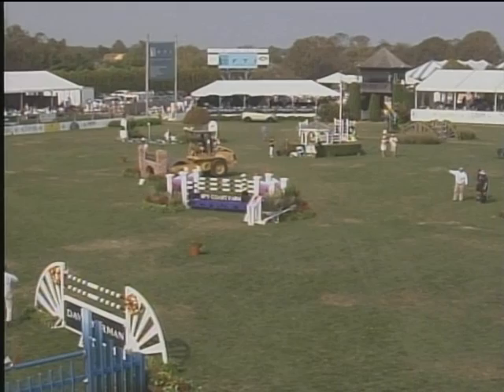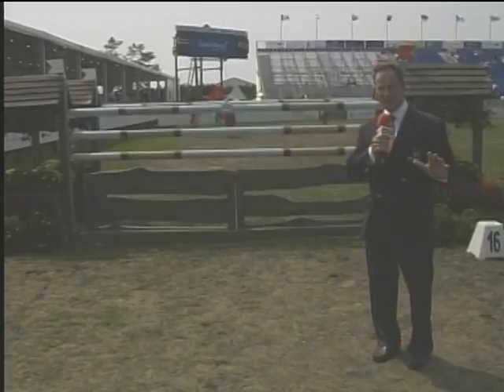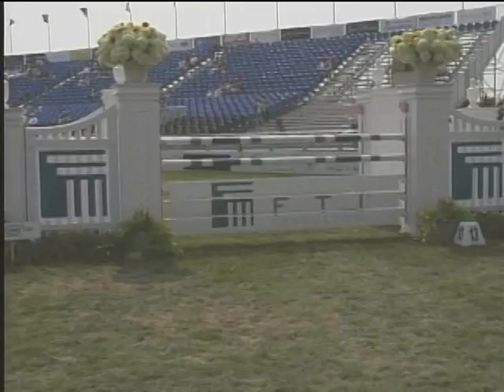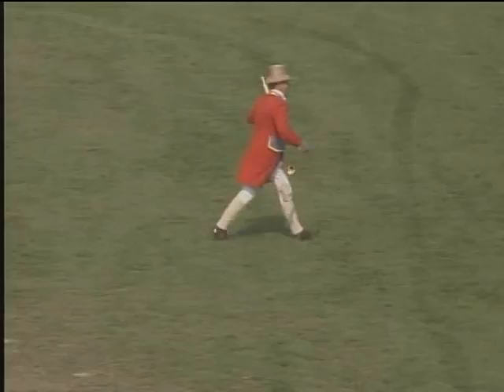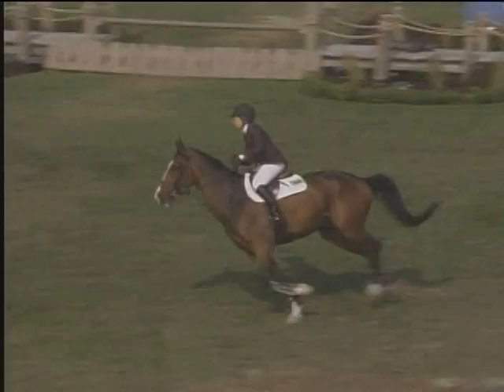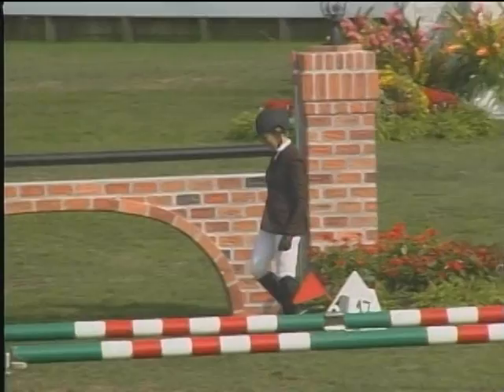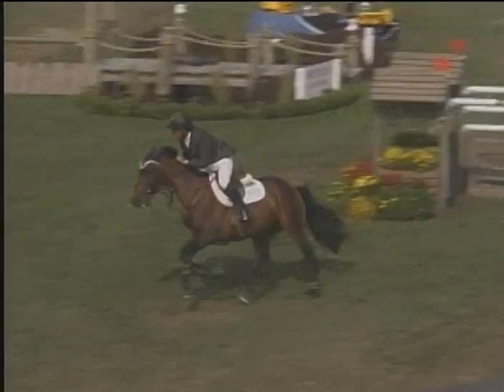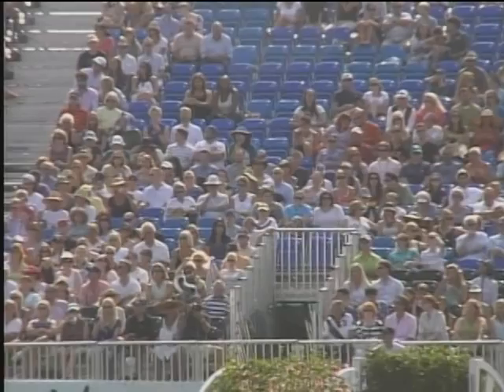FTI Grand Prix and FEI World Cup Qualifier at the 36th Annual Hampton Classic Horse Show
McLain Ward Re-Writes Record Book with Win in the $250,000 FTI Grand Prix at 36th Hampton Classic
Bridgehampton, NY—September 4, 2011— McLain Ward of Brewster, NY, made history yet again with another win in the $250,000 FTI Grand Prix and FEI World Cup Qualifier at the 36th Annual Hampton Classic Horse Show in Bridgehampton, NY, on Sunday.

Riding Antares F, owned by Grant Road Partners, LLC, the two-time Olympic Gold Medalist tied his own record winning a grand prix at the Classic on three consecutive days.

He also tied Margie Engle's record by winning the featured Grand Prix at the Classic for three consecutive years and added to his own record by winning the Classic's featured Grand Prix six times, twice as many as anyone else.

Ward earned the win by topping a field of 33 riders, seven of whom qualified for the jump-off by completing the 16-jump, first-round course without penalty.  The first to return for the seven-jump tiebreaker course, Kent Farrington of Chicago, IL, apparently told everyone to go home when he completed the jump-off fault-free in a blazing time of 32.96 seconds on Uceko, owned by R.C.G. Farm.

"I watched Kent go and I said, 'my god, I would like to be in the clubhouse with that round," Ward said of Farrington's trip around the Guillerme Jorge designed course.  "I knew he had done eight strides to the third jump after the wall and I thought that was the only place maybe I could get him."

"Actually, to be honest I thought I was in trouble with McLain coming after me," said Farrington. "He's one of the best riders in the world and he's also one of the fastest.  I thought I left the door open."

The crowd had to wait a couple of rides to find out as Ward was fourth in the line-up. As he and Antares entered the ring the spectators were silent, but their anticipation was deafening as Ward negotiated the course.  When the pair finally crossed the wire, the clock stopped less than two tenths of a second faster than Farrington as Ward finished in a time of 32.78 seconds and history was repeated.

"I wasn't really riding for second," said Ward, "and I said to myself 'oh well I guess I have to commit,' and I got him by a hair.  Two tenths of a second isn't very much, but I have a great horse."

The final rider, Ljubov Kochetova of Russia, rode to a clear round on Royce, the youngest horse in the class at only seven years old.   She finished in a time of 40.11 seconds for third place. Kochetova also made history as the first Russian rider to compete at the Classic.

"This is the best show in our country, it always has been," said Ward.  "I always bring my best horse because I believe that the event that is put on here is worthy of that.  It means a lot to win here, it means as much for me to win this Grand Prix as any."

For more information and a complete set of results of the Hampton Classic Horse Show, please visit the Hampton Classic or call .  Hampton Classic Horse Show, Inc. is a 501(c) (3) charitable corporation.